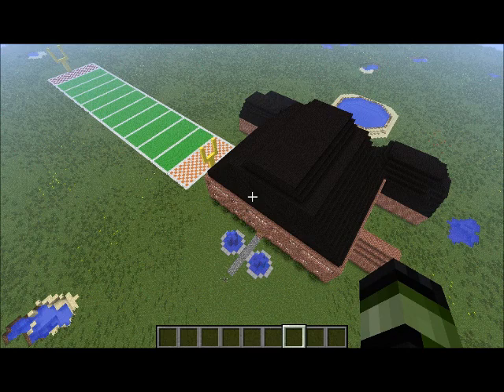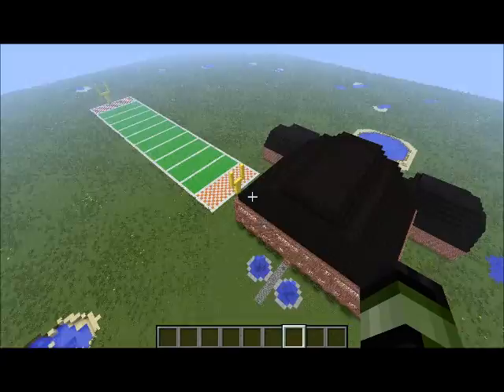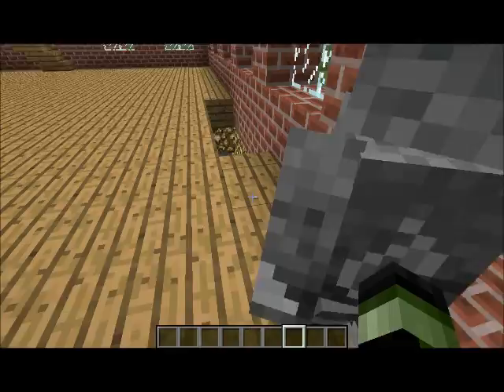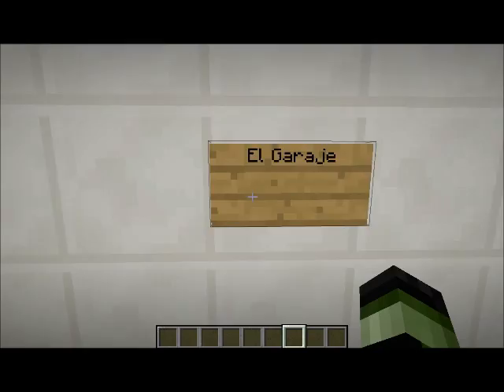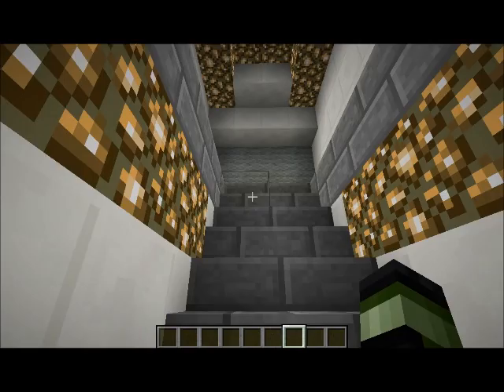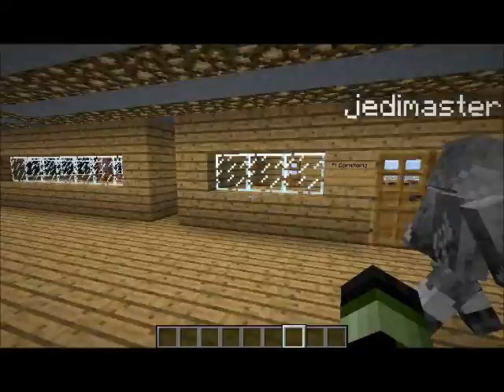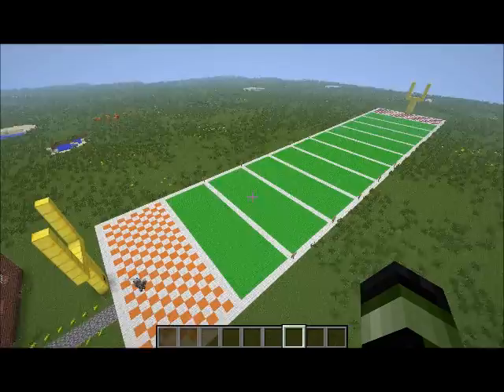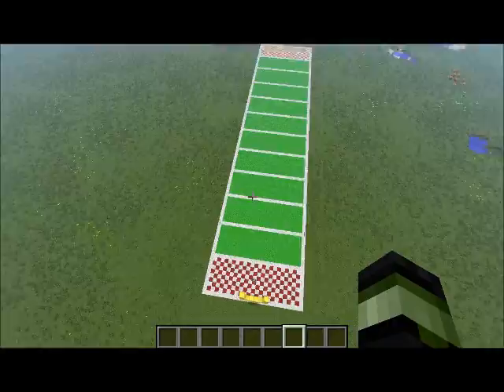Jedimasterbarham's Project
Just a Spanish project I helped my friend with.  It's pretty awesome.

Made by
Jared Barham
Jeremy Tomlinson

Builders
Vadercaleb
Vols626

Song: I Will Follow by Chris Tomlin
         Tonight by Tobymac